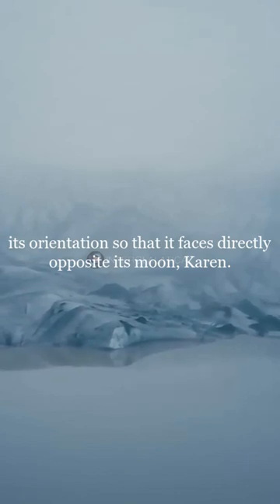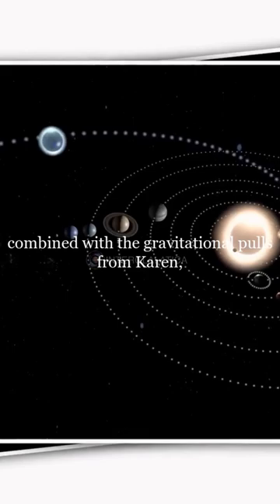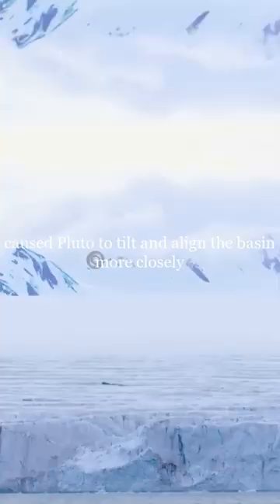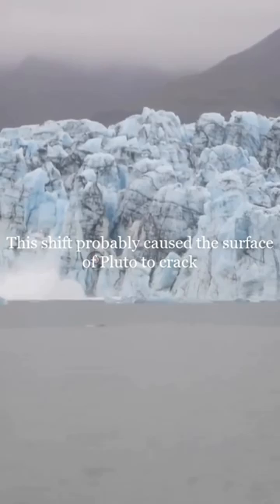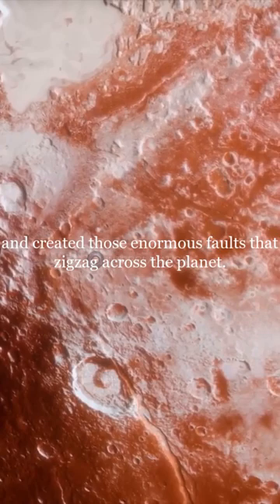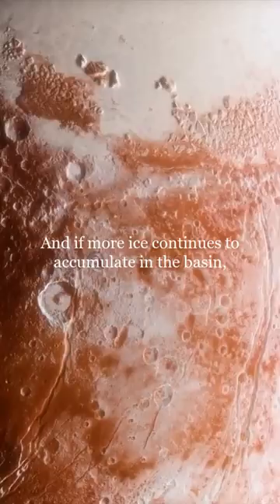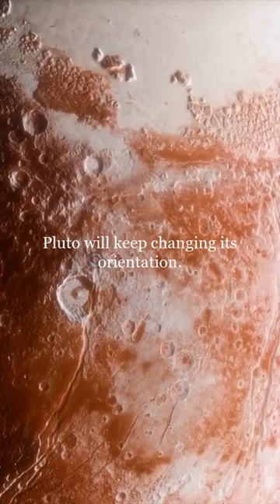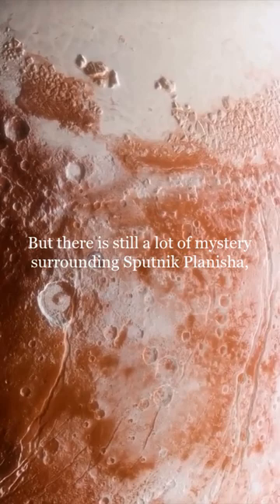SPUTNIK PLANISHA MUST WATCH !!!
julian zelizer: Pluto shifted its orientation so it faces directly opposite its moon, Karen. if more ice continues to accumulate in the basin, Pluto will keep changing its orientation, he says. zel Subscribe for more space news !!!